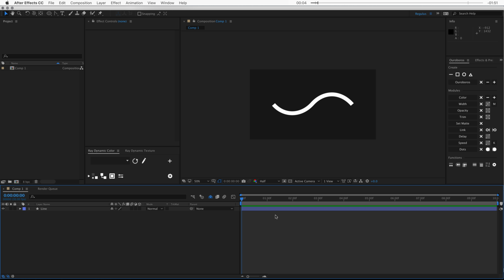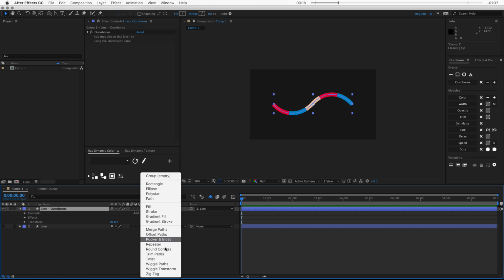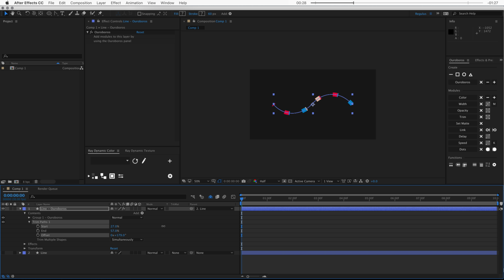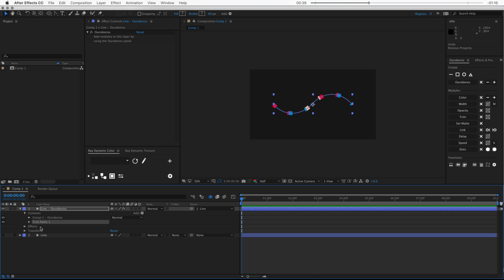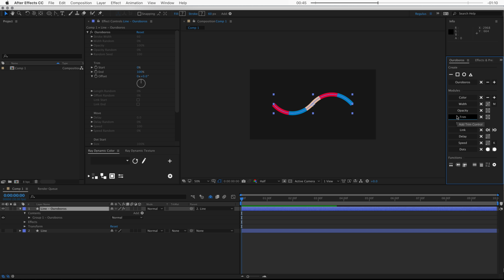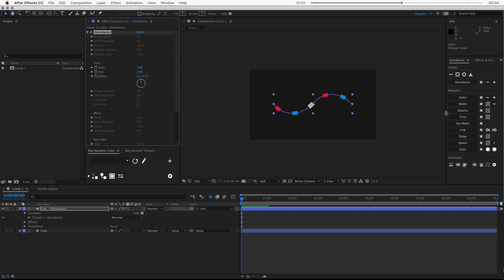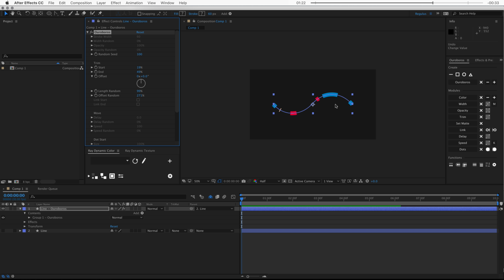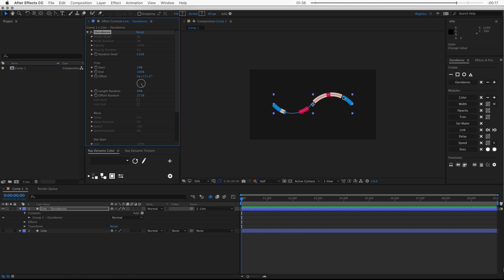Trim Module - Trim Strokes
Trim Paths can also set random stroke lengths and offsets on the path.